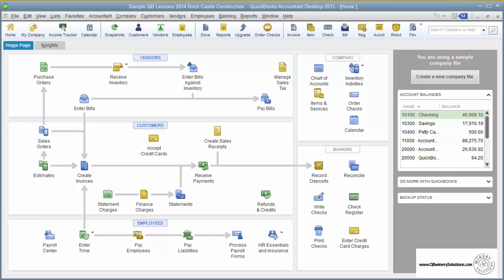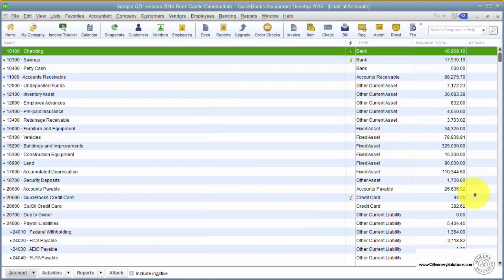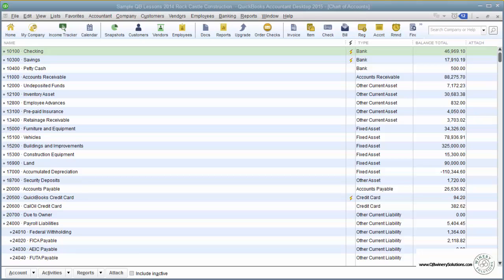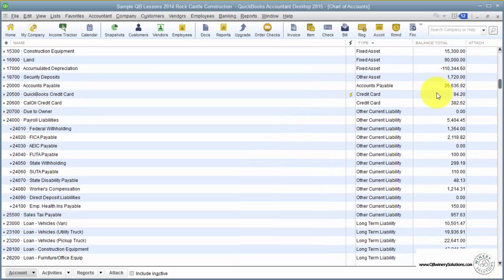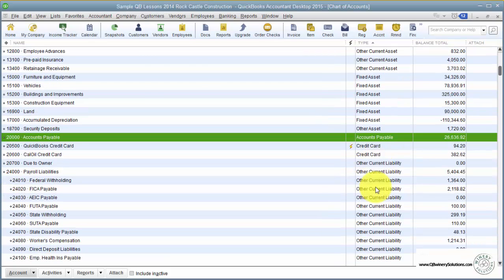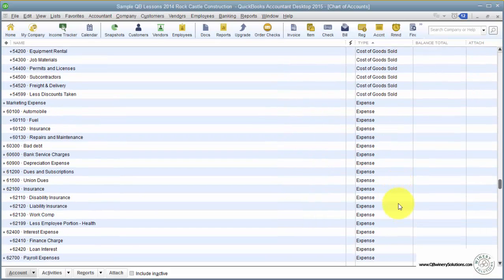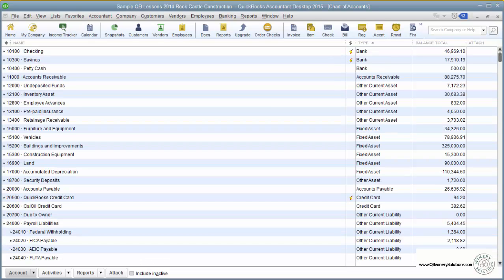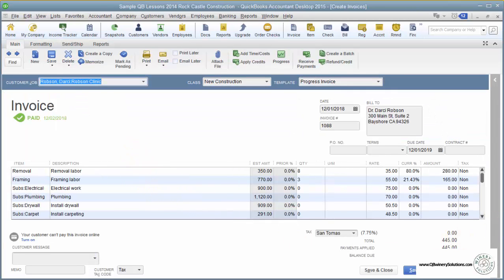QB101 01.03 The Chart of Accounts